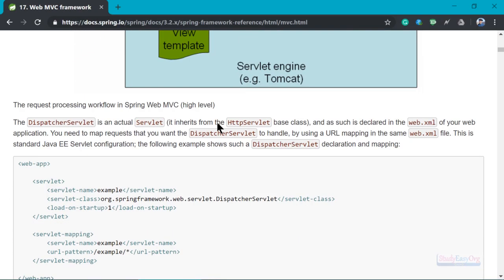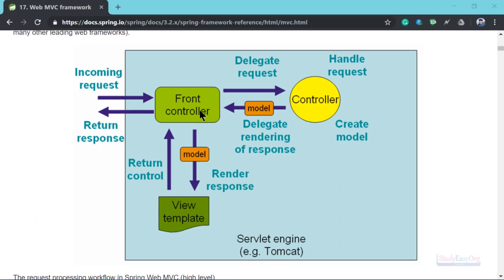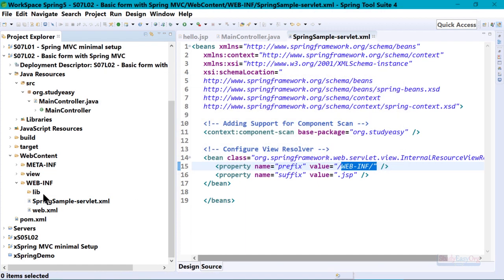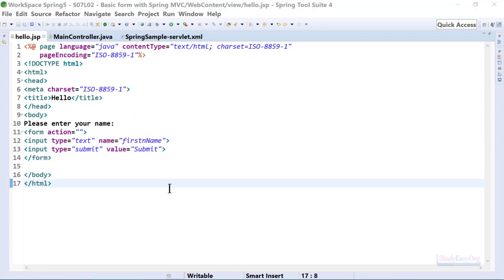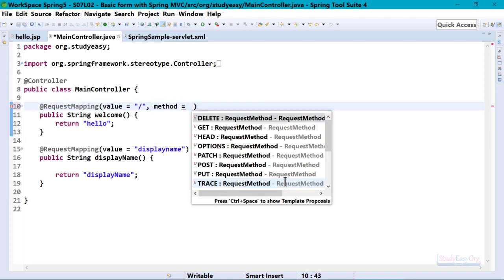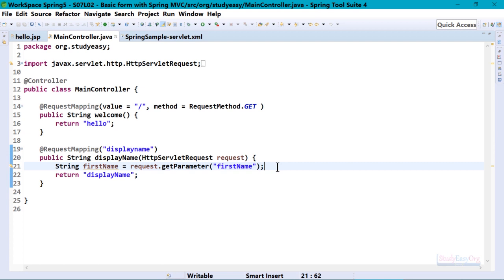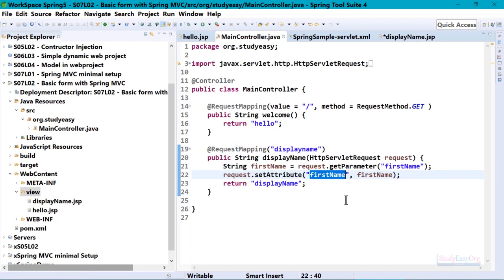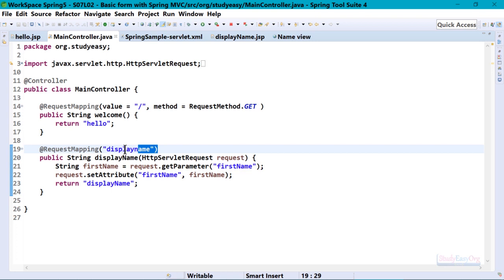337 Basic form with Spring MVC ( Please SUBSCRIBE Our Channel )